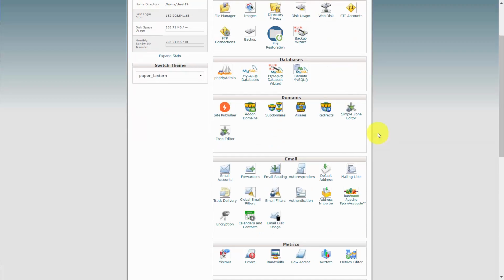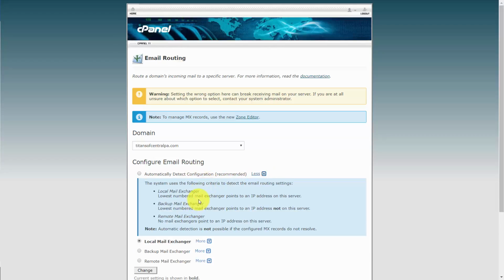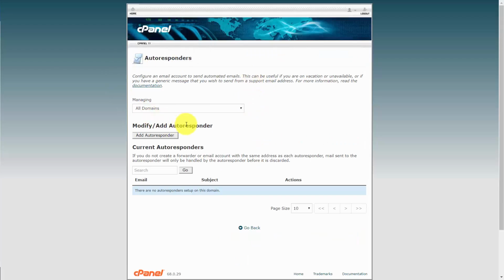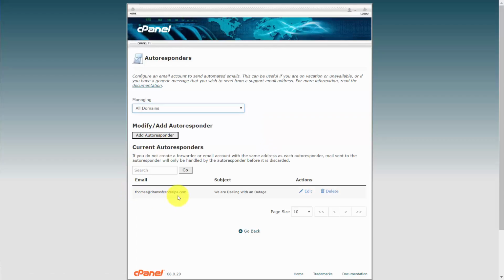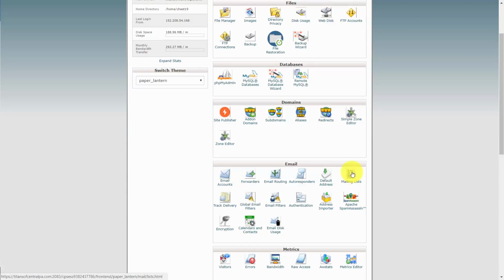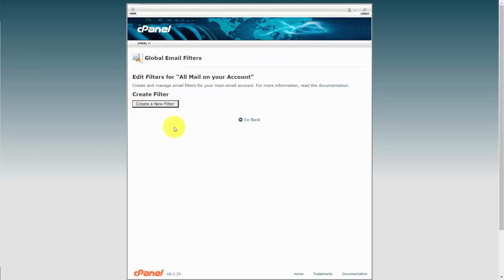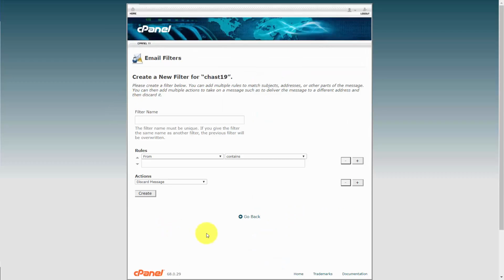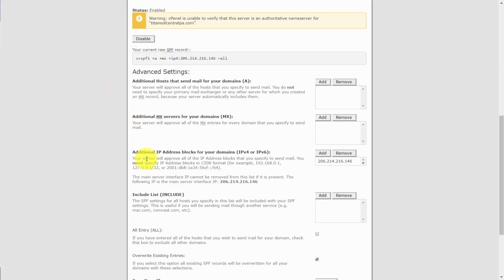9 E Mail Section